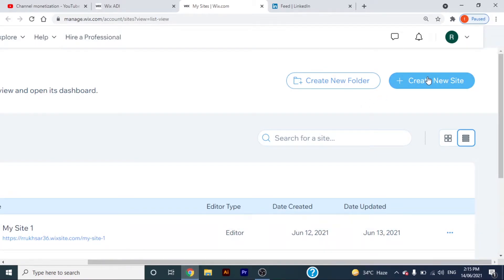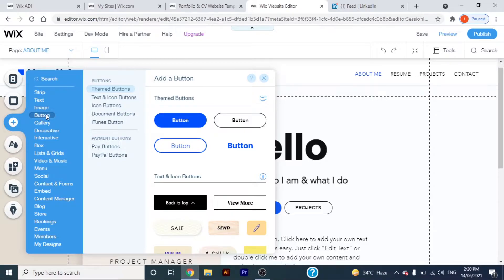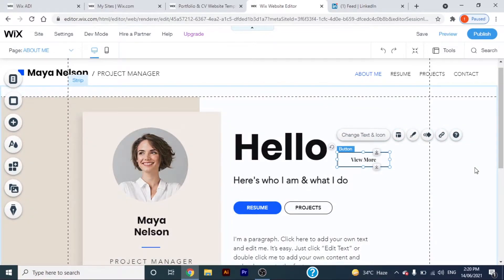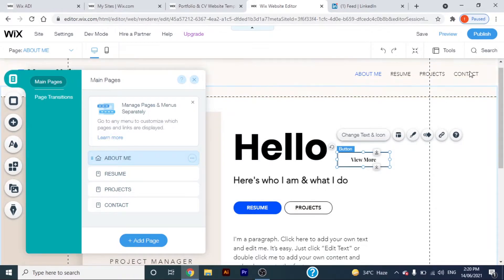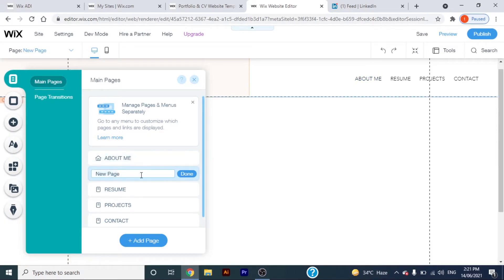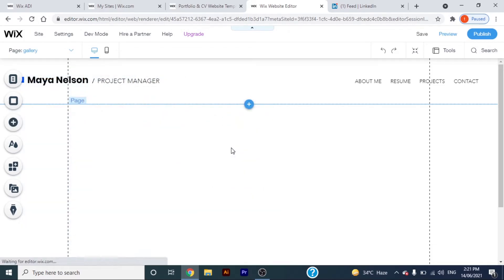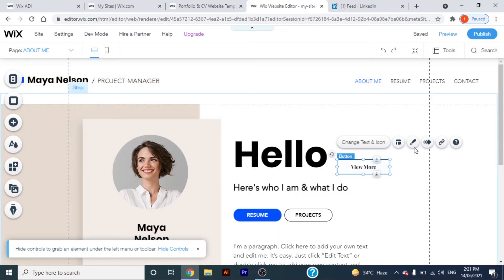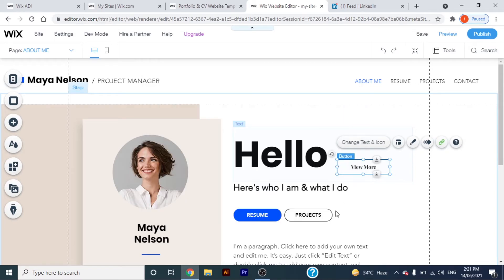How to create clickable button or menus that leads to a gallery or any page on wix.com - Tutorial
When you want to create a button or a menu using images, or the existing buttons .